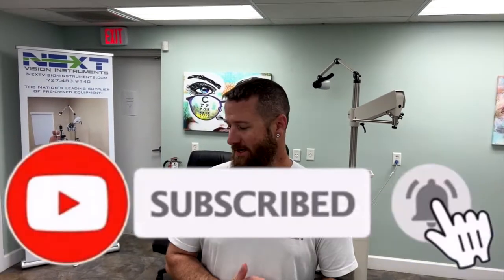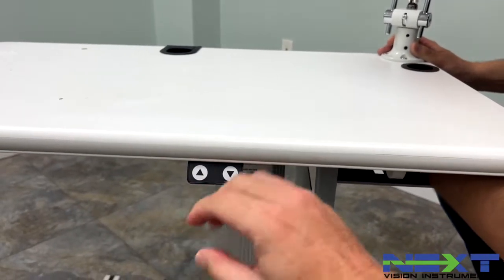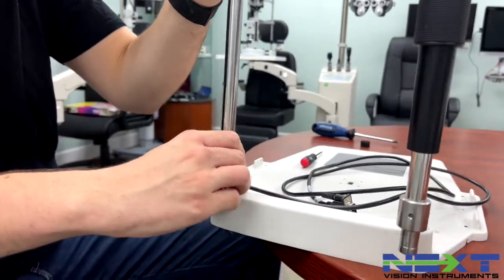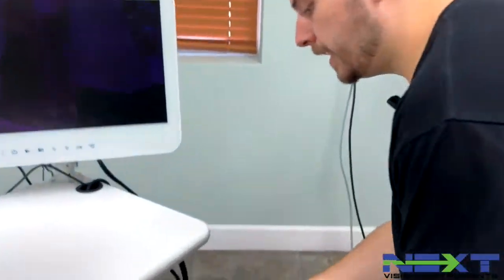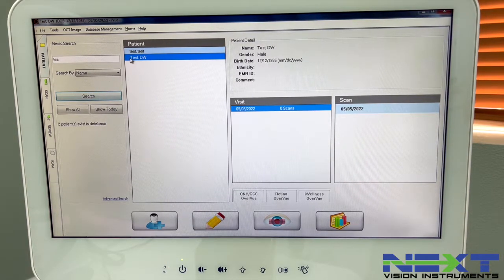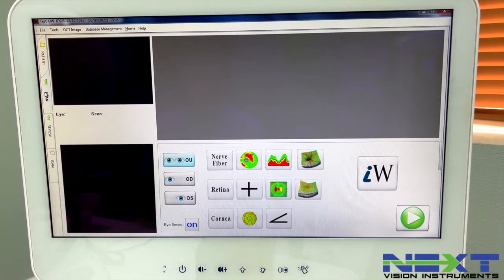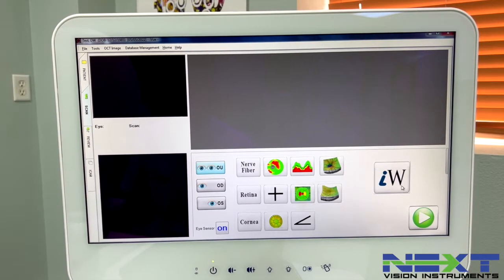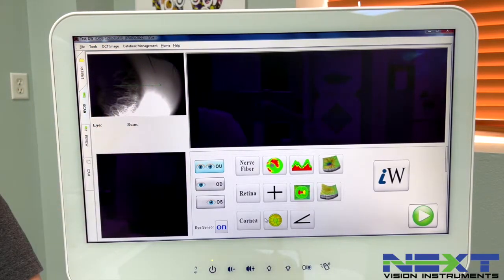OptoVue iFusion (iVue/iCam) Setup & Operator Training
In this video we cover how to assemble, set-up, and operate the OptoVue iFusion (iVue OCT /iCam Fundus Camera) Time stamps are below for quick reference:

1:10 Tools needed (Phillips Screw Driver, Allen Wrenches: 3mm, 2.5mm, 2mm)
1:26 Step #1 Screen Holder Installation & All-in-one computer mount (3mm Allen Wrench)
3:21 Step #2 Headrest & base plate assembly
6:26 Placing the rolling base for the unit & rail cover installation (2mm & 2.5mm Allen Wrenches)
8:32 Labelled cord/connector overview
9:18 Step #4 Mounting the iVue, Control Box, & iCam head units
10:44 Step #5 Running the power supply cables for the computer, OCT, & fundus camera
12:48 Step #6 Run communication cords & connecting the remaining cables
16:11 Step #7 Zip tie all cords and tuck them out of the way for operation
17:17 Connecting the keyboard
17:35 Launching the iVue software
18:05 Adding a new patient
18:48 Acquiring and OCT
19:29 Acquiring ONH scans on iVue
24:00 Acquiring macula scans on iVue
26:56 Acquiring full corneal pachymetry & angle OCT
30:56 Acquiring iWellness scans on iVue (iWellness report=combined results from the Retina Map scan and the Ganglion Cell Complex scan)
 31:23 Switching to iCam for fundus photos
32:08 Right eye (OD) macula photo acquisition/save
33:16 Right eye (OD) ONH photo acquisition/save
33:42 Left eye (OS) macula photo acquisition/save
34:02 Left eye (OS) ONH photo acquisition/save
34:17 Focusing, illumination knobs on iCam
35:01 Accessing reports of the acquired scans
35:35 iWellness Report
36:44 ONH/GCC Report
37:06 Retina Map Report
37:34 Cornea Pachymetry Report
38:47 Angle OCT Report & Caliper measuring tool
40:07 Reviewing iCam photos taken
41:12 Closing down the software & shutting down computer